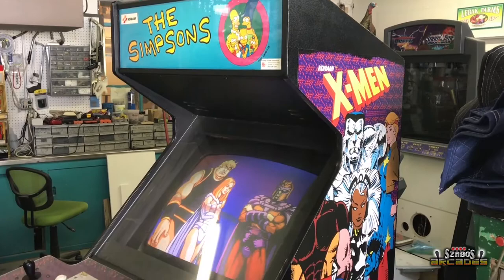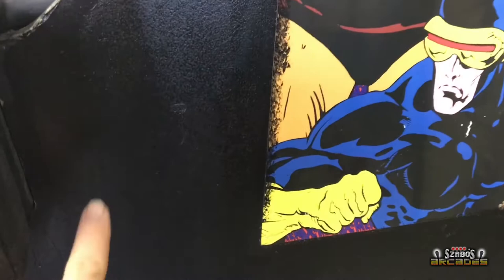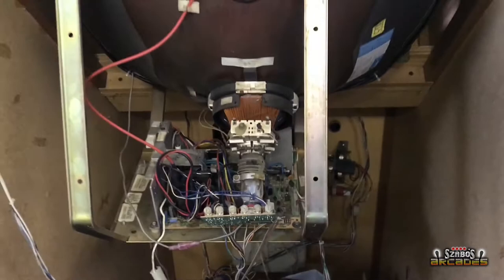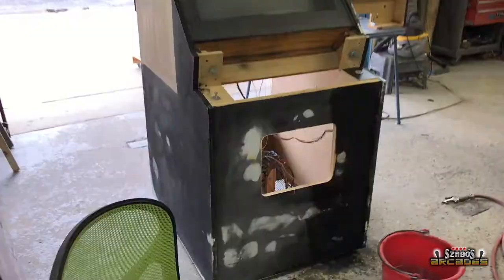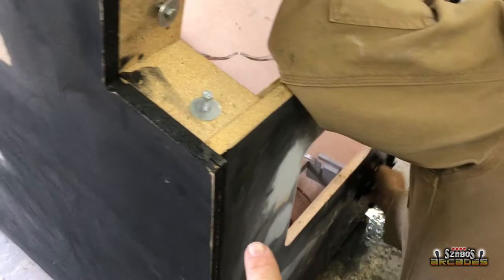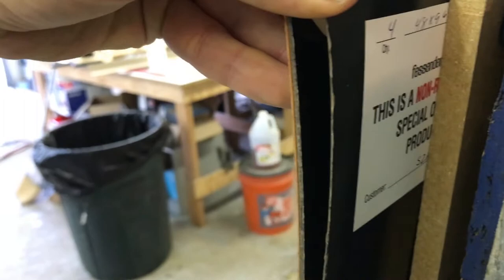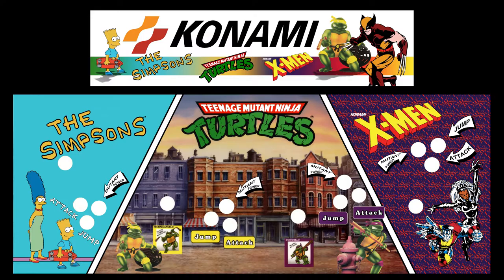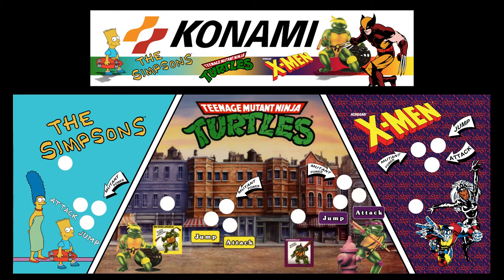Konami 3 in 1 arcade restoration Part 1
I am designing and restoring this cabinet, incorporating 3 top Konami titles into one art package. This is going to Game Vault in North Jersey.